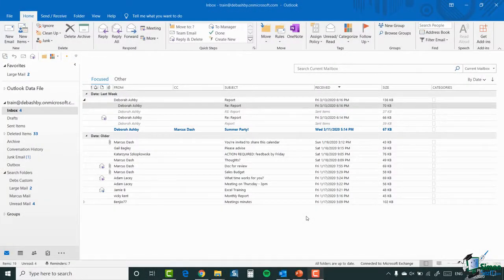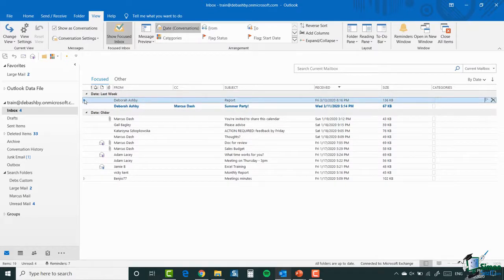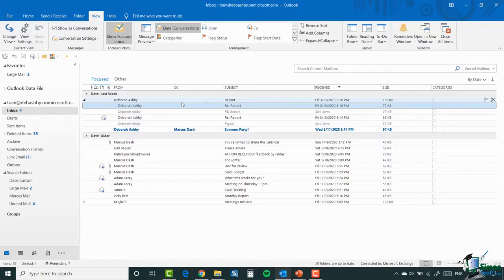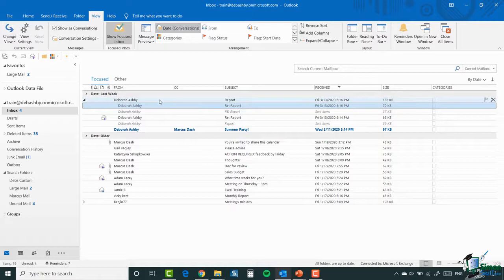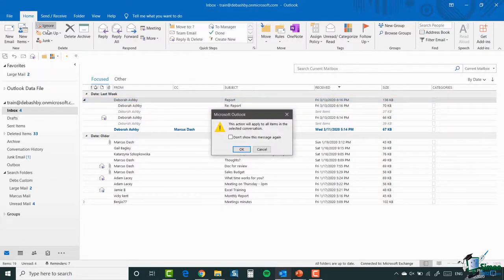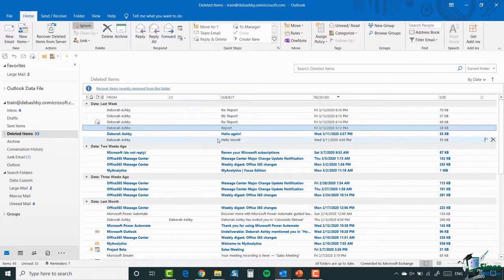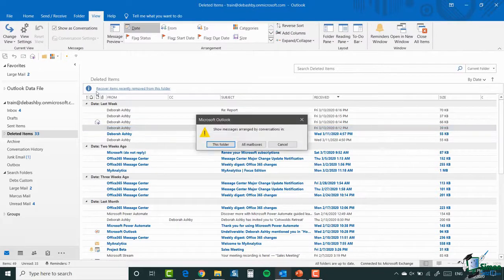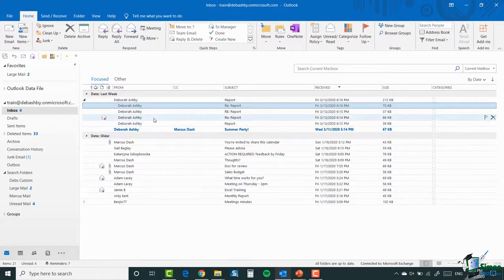Ignoring Conversations - Microsoft Outlook 2019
Microsoft Outlook can do so much more than send emails. Whether you are new to Outlook or have been using it for years, it’s a tool that Microsoft keeps improving, and they’ve added even more features into Outlook 2019. If you’re spending a lot of your day performing the same tasks in Outlook, then there is probably a way to automate a LOT of this. Stop wasting your time and learn to put this essential Office tool to work for you.